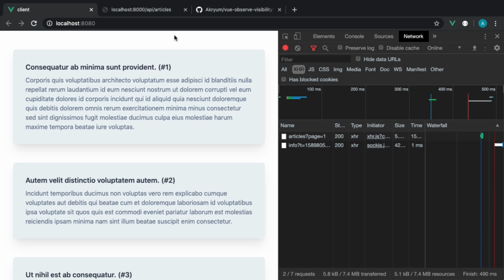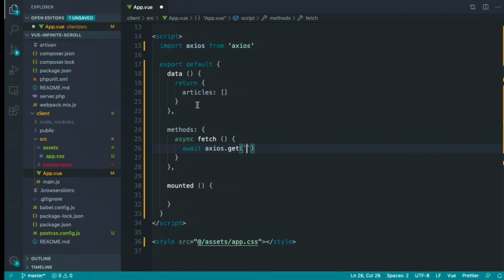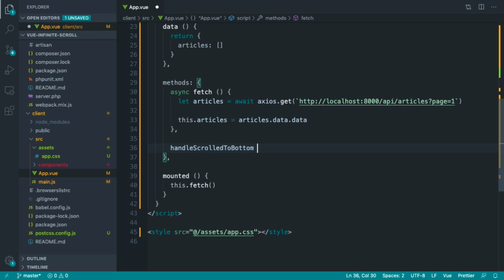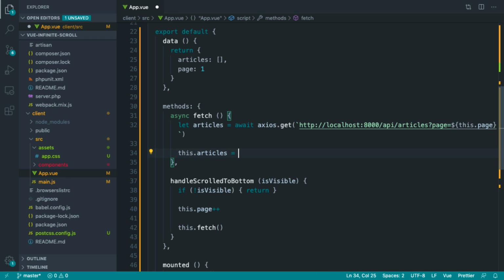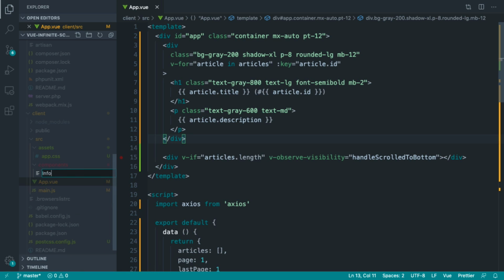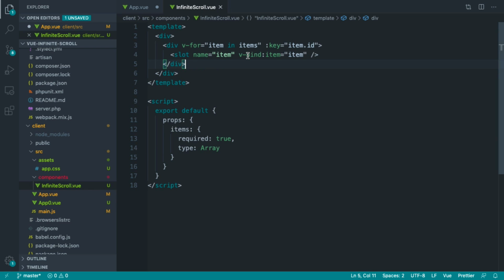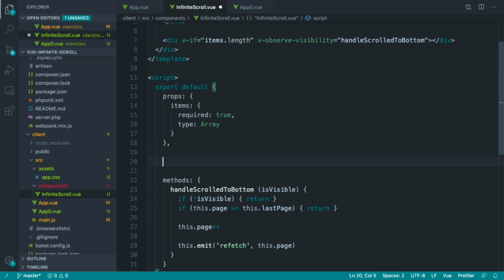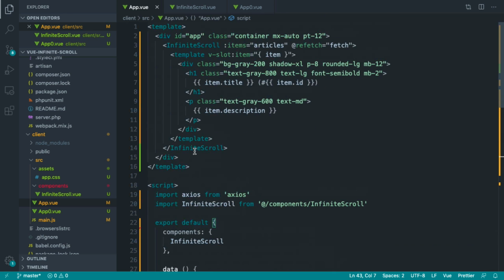Infinite Scroll with Vue